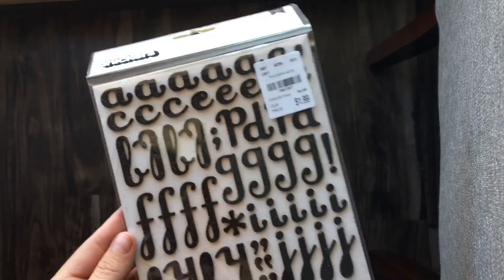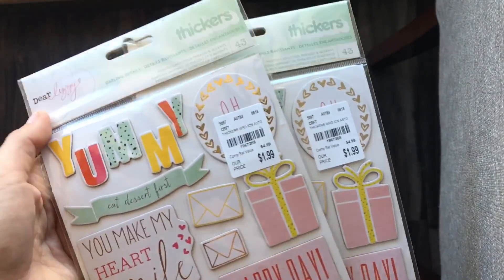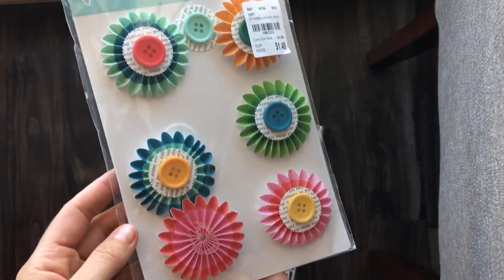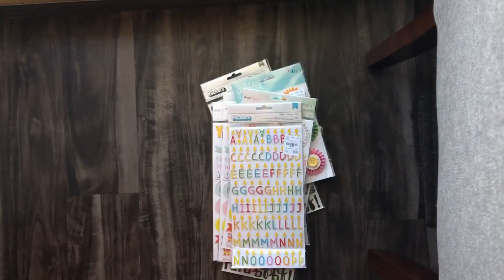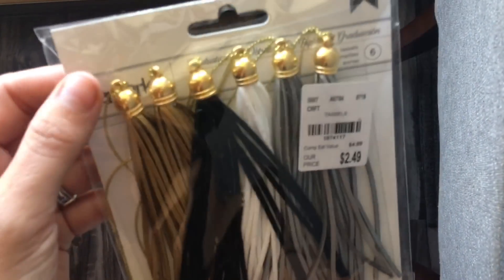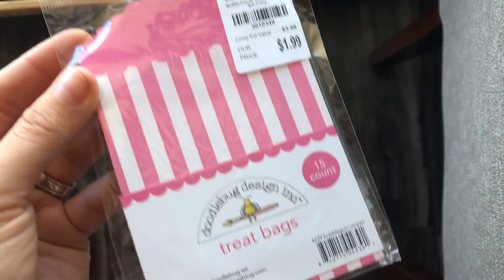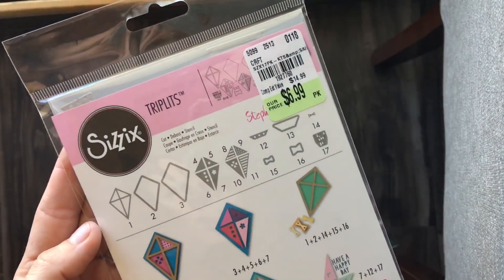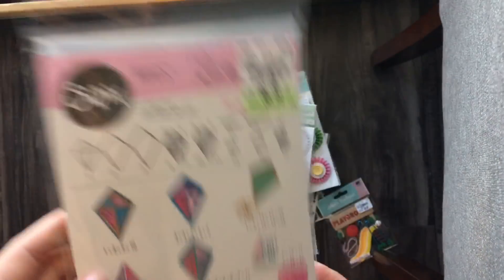Tuesday Morning HAUL- july 2018